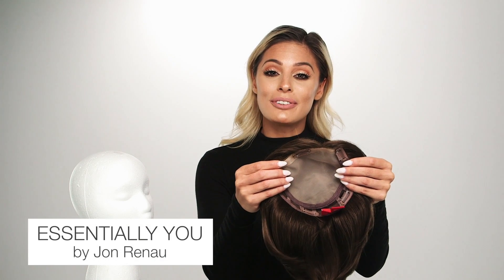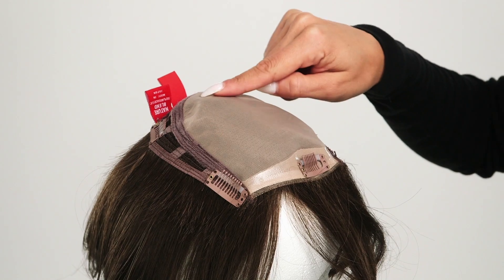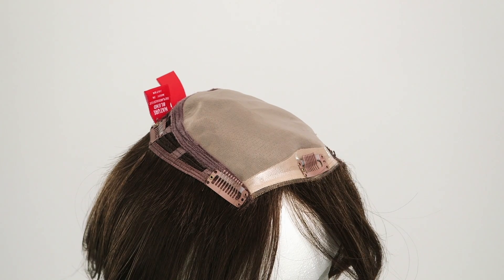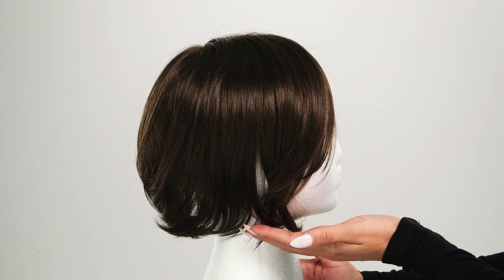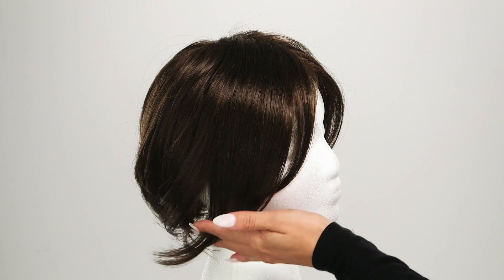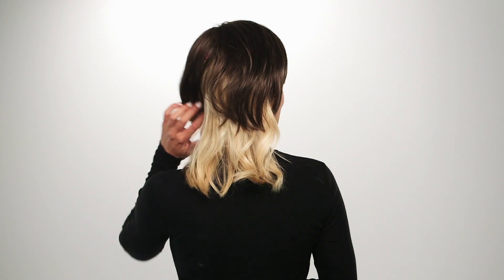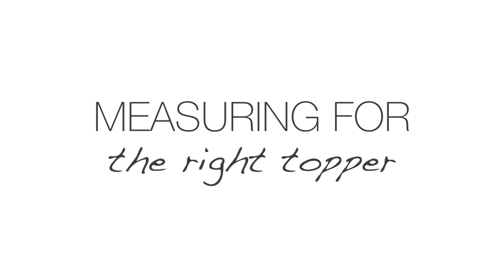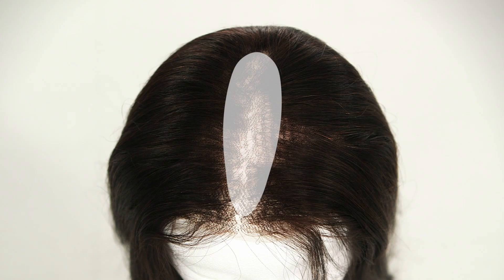Essentially You by JON RENAU | Hair Topper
Essentially You by Jon Renau is a mid-length, layered, and straight synthetic top piece. More details @

 It can be worn at the hairline or slightly behind to integrate with your own hair. The density and layering adds body, length, and fullness to your fine or thinning hair. The hair is 6-8 inches in length and comes straight out of the box. It creates a classic and voluminous look in seconds.

FORUM:
Join our wig community to share your stories & experiences, help others, and be a part of the family!